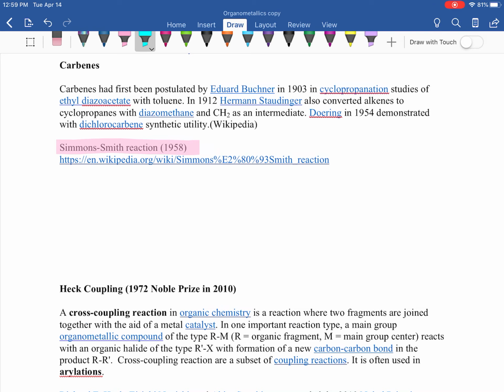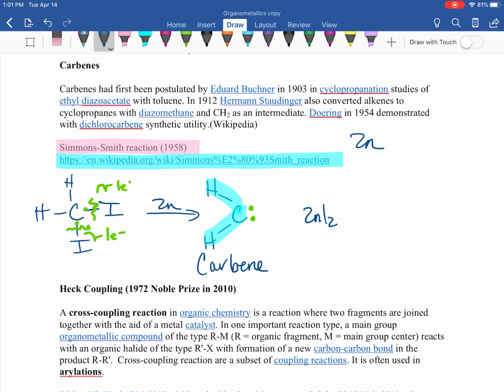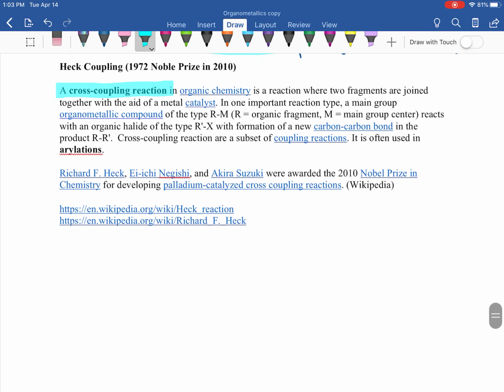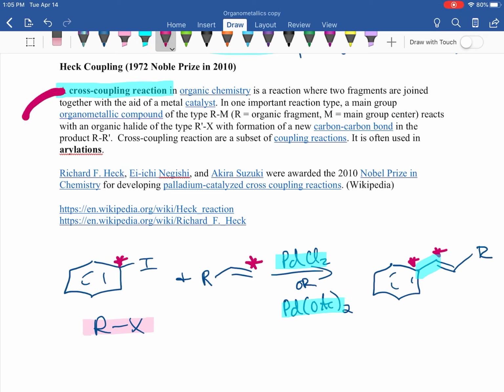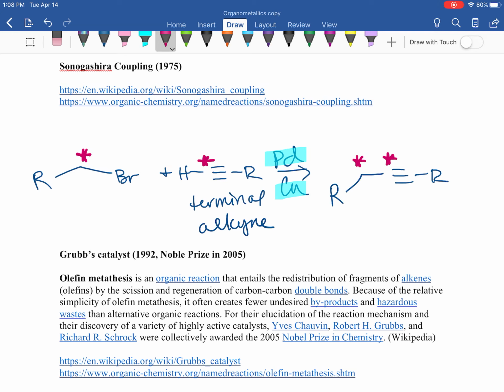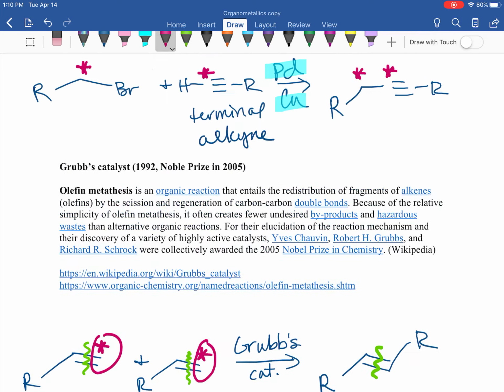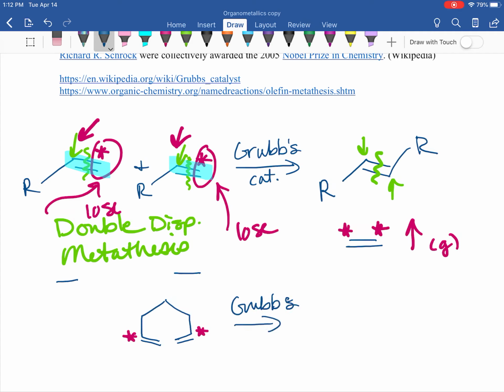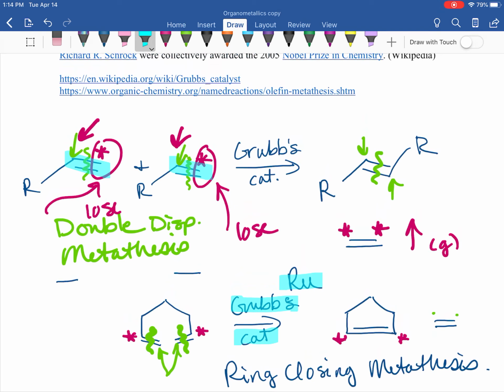April 14, 2020